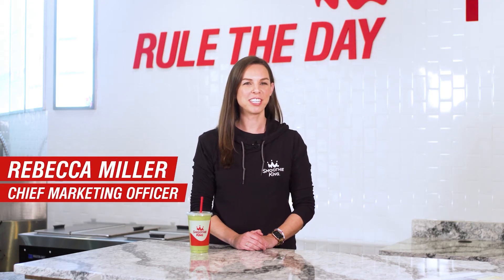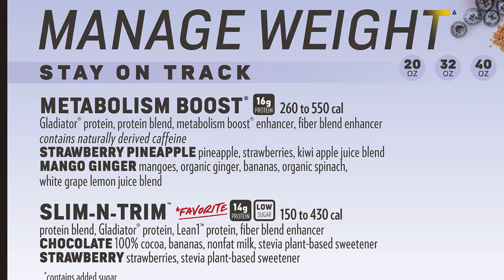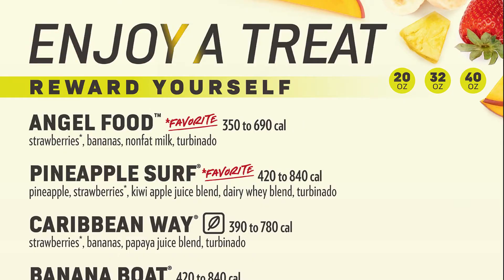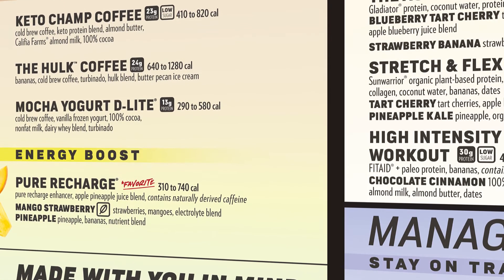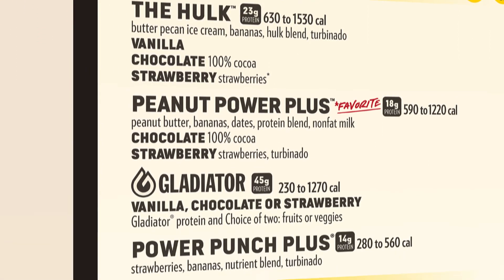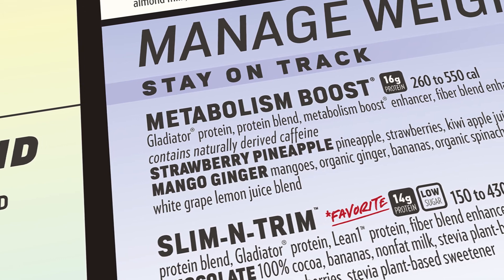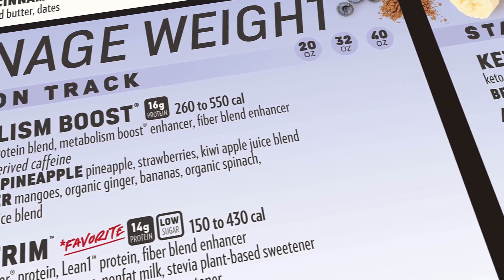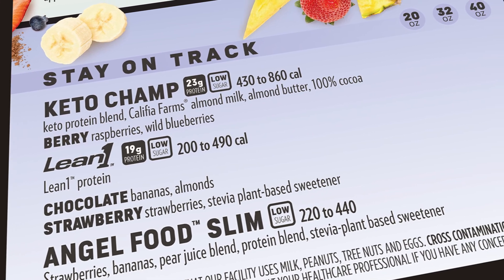How to choose the right smoothie for you.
Rebecca Miller explains the Smoothie King menu and blend categories all developed to help you reach your nutrition goals.